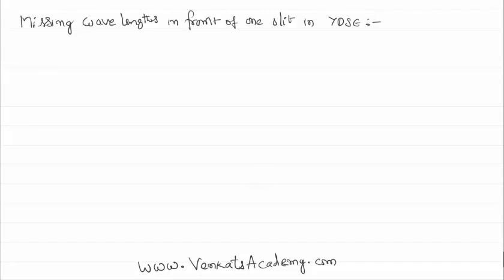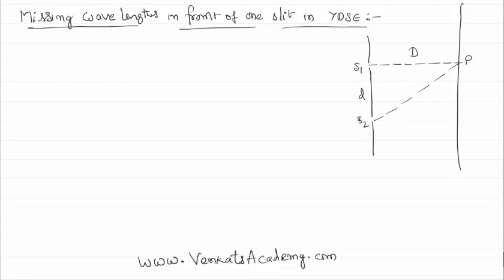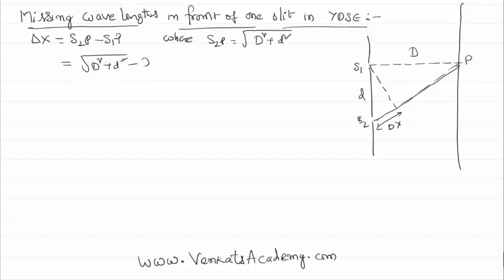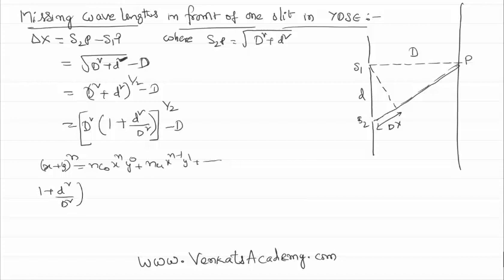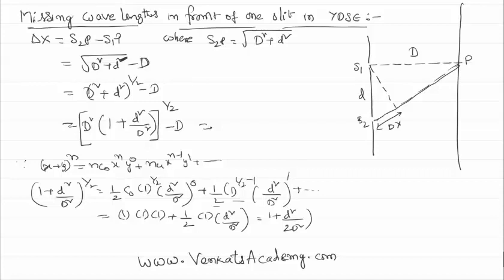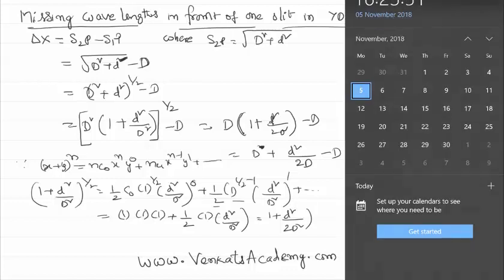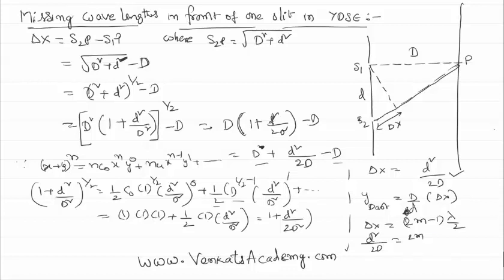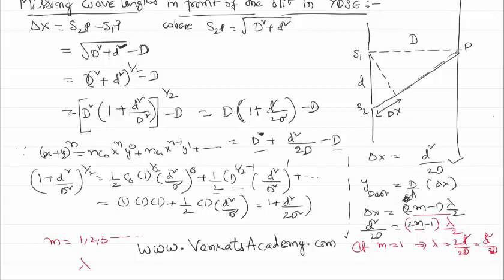Missing Wavelengths in Young's Double Slit Experiment for JEE and NEET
Missing Wavelengths in Young's Double Slit Experiment for JEE and NEET physics is the topic of this video lesson. The experiment is the demonstration of interference of light. Here two sources are coherent and it means they have initially constant or zero phase difference in the waves that are generated at the source level. As the waves progress forward, they meet in phase and out of phase. When they meet in same phase, the resultant is bright spot and when they meet in opposite phase the resultant is dark spot. The dark spots will be obliviously are the missing wavelengths in the spectrum seen on the screen. Here we are deriving the expression for that missing wavelengths of this experiment. The concept of interference can be explained basing on Huygen's wave  theory. According to this, light travels like a mechanical wave through the ether medium.Here in this case, we are considering a point on the screen that is exactly opposite to one of the single slit of young's double slit experi
0:00 what are missing wave lenths means...
1:00 equation for path difference..
2:30 simplifing expression..
4:30 path difference expression is...
5:00 missing wavelenths are...